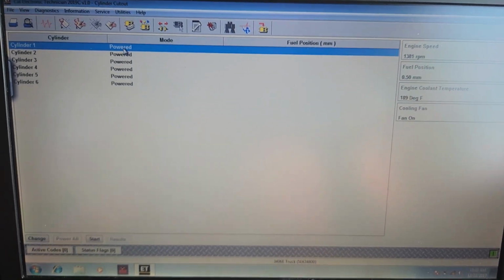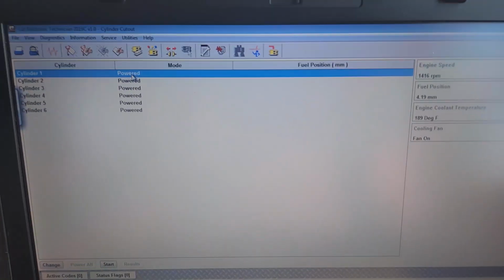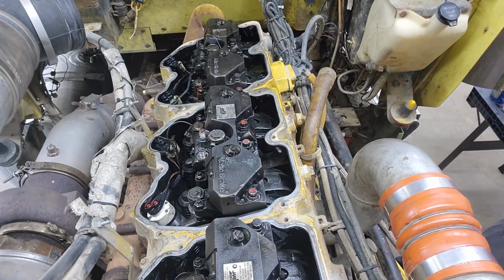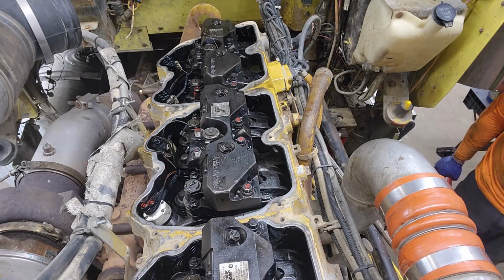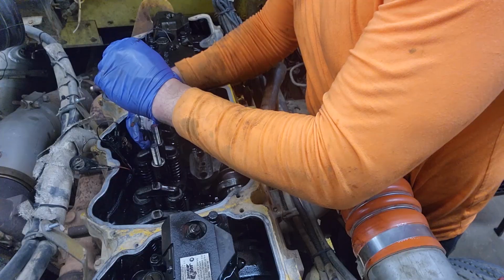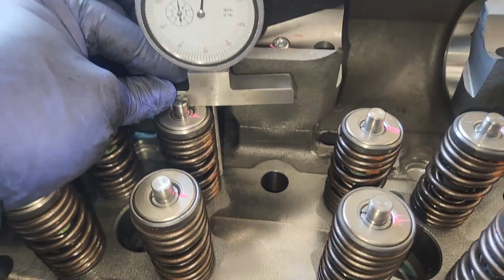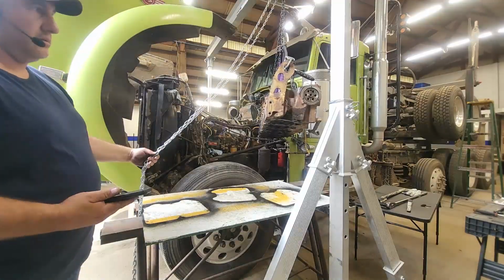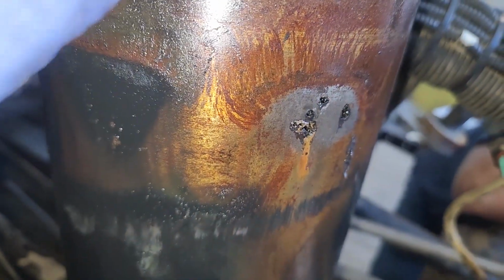Owner Op's Worst Nightmare, Simple Repair turns into a Major Problem.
In this video we start with a seemingly simple repair that turns into, well, a much less simple repair.

Aluminum Gantry Crane 1 Ton 12’x 12’
Jet 1-Ton Crane Trolley
Jet 1-Ton Chain Hoist
Screaming Goat